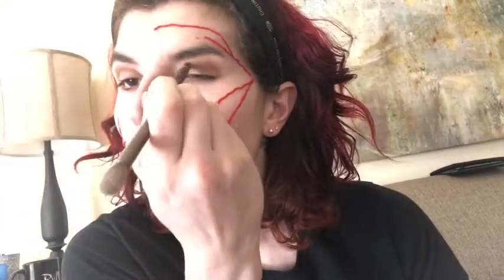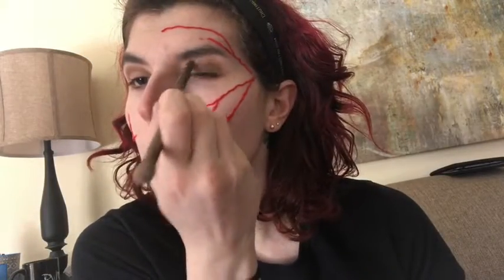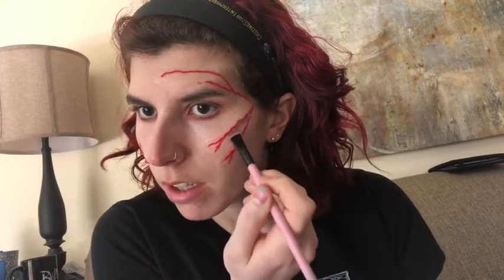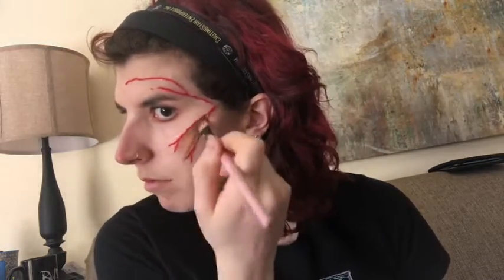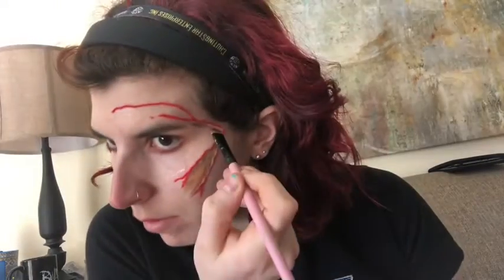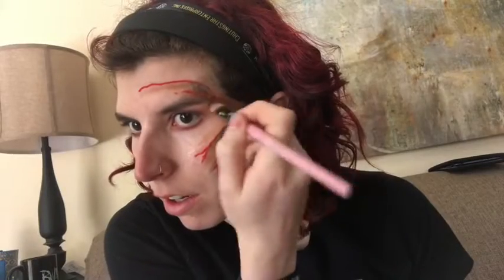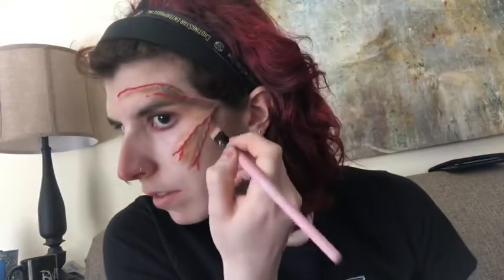Quarantine SFX Makeup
Broke out my SFX supplies and made this impromptu video. Super simple and quick.